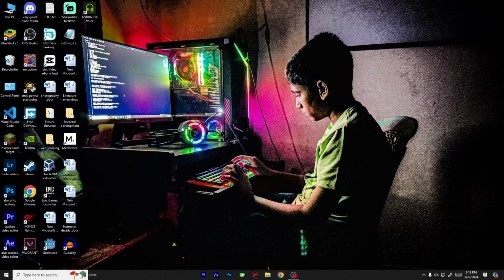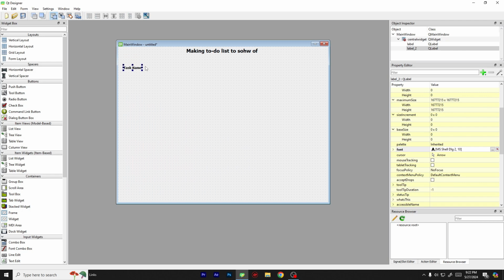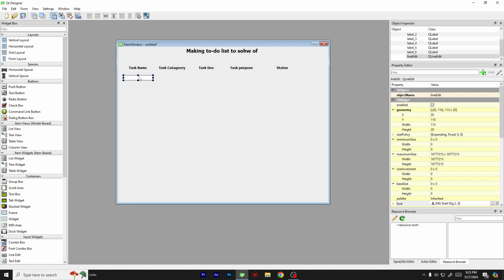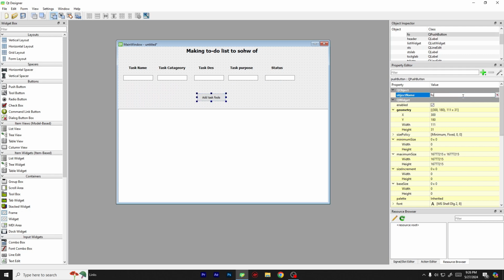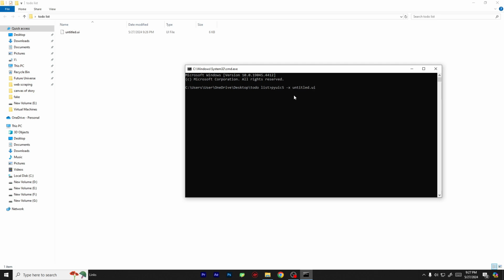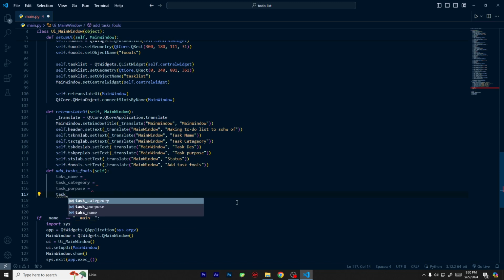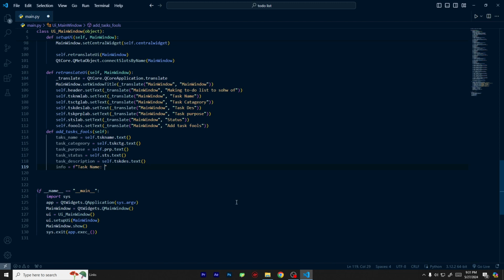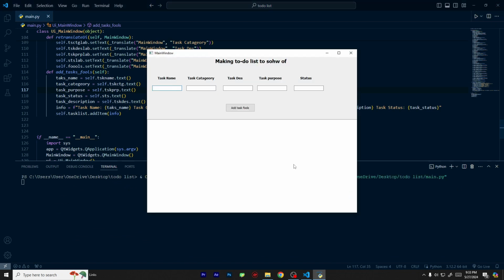Creating Todo List Using Python and Pyqt5